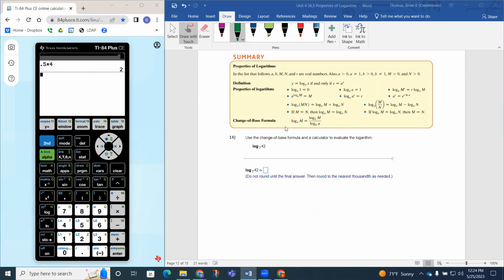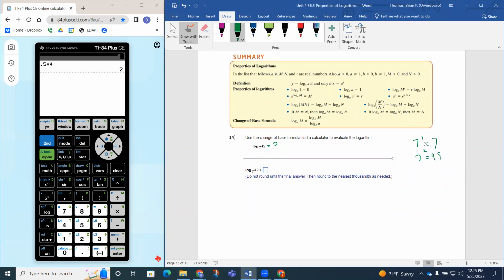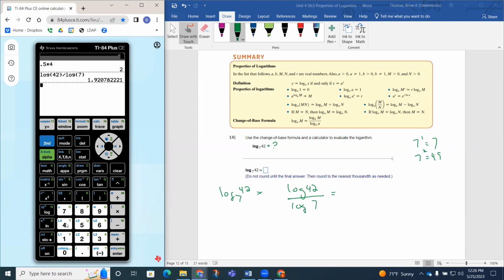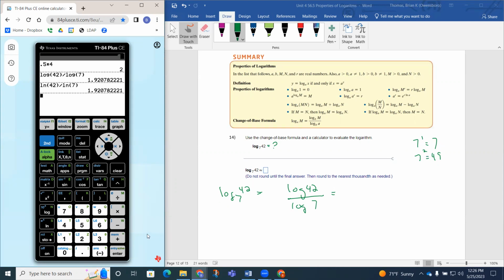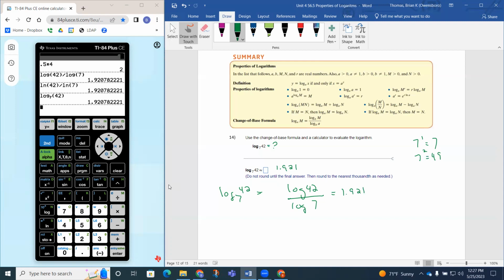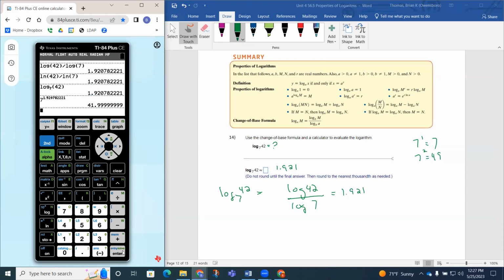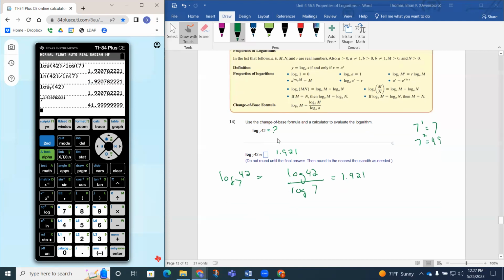U4 6.5 Question 14